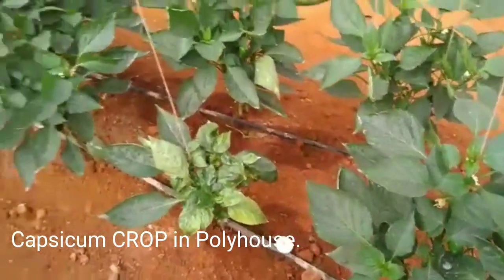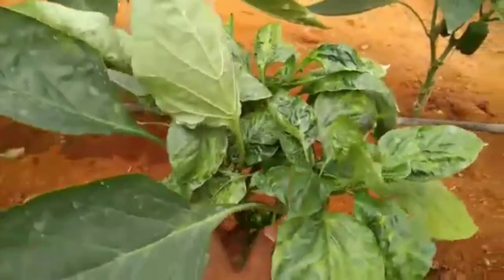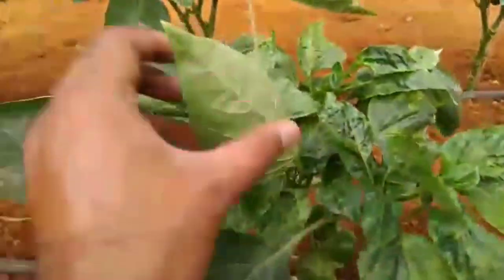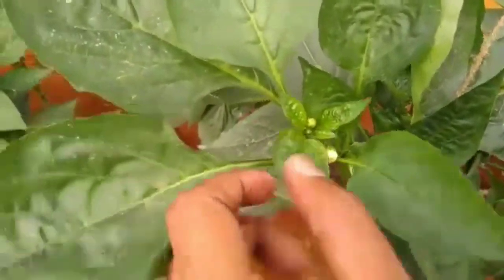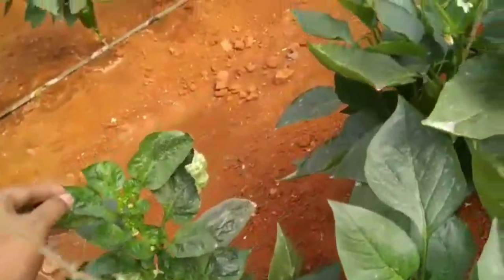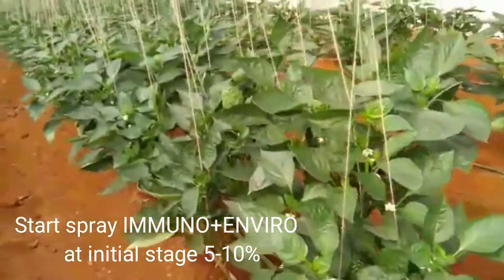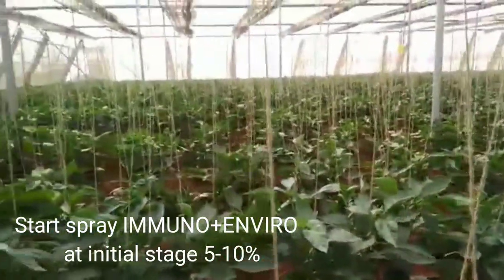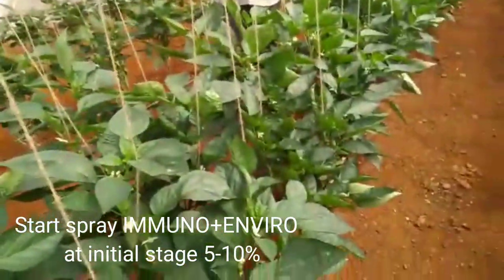Capsicum Leaf Curl Virus. Controlling,Pepper,Chillis, Cayenne,Mirch,Paprika Green house,poly house.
Good Maintenance practices on Capsicum Crop Controlling Virus ,Pepper,Chillis,Cayenne,Mirch,Paprika.
Chilli virus
Chillis Virus
Chilli Leaf Curl Virus
Chilli Gemini Virus
Chilli Yellow Mosaic Virus
Mirchi Leaf Curl Virus
Chillis vectors controller
How to control Virus
Chilli flower drop
Chilli good crop Management
Chilli greenish
No disease
Pepper Virus
Pepper leaf curl Virus
Pepper Stunted growth
Chillis Virus controlled
Chillis Virus
Chillis Powdery Downey
Chillis Success story
Bobbara Muduta
Chili Thrips controller
Chillis Virus controlling Management
Chillis Virus controlled less price
 Gillis white fly controlled
Immuno
Enviro
Cyto plus
YK Laboratory
Youtube Chilli virus
Chillis got virus controlled 100%
Bell pepper chilli virus

Chillis Virus Chilli's ,Mirchi,Pepper,Capsicum Virus controlled Khammam 2019